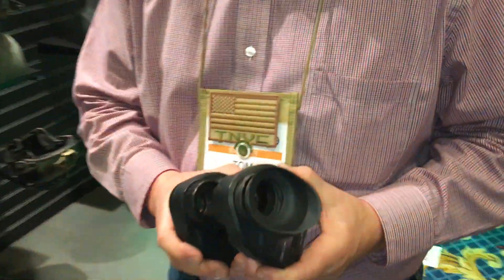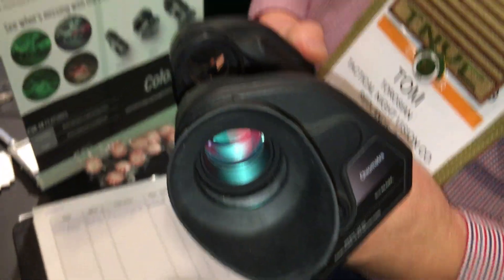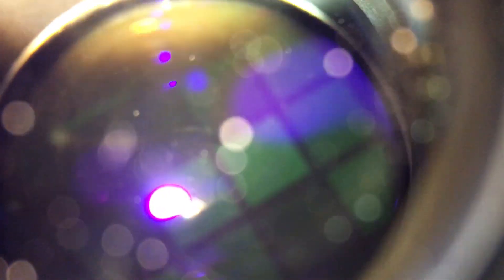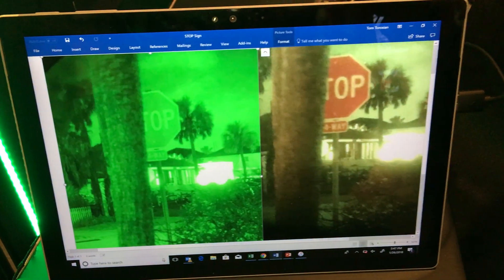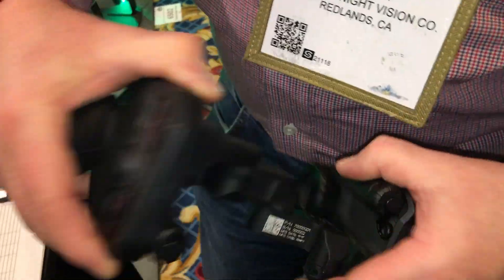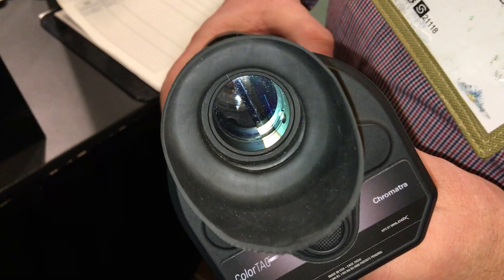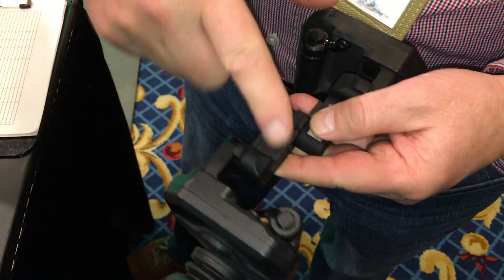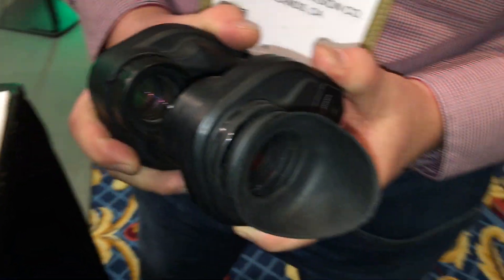TNVC/Chromatra ColorTAC CVA-14 Color Night Vision Module for Color Night Vision PVS-14!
Tom Torosian of Chromatra shows DefenseReview (DR) owner/editor-in-chief David Crane the TNVC/Chromatra ColorTAC CVA-14 Color Night Vision Module for the PVS-14 night vision monocular, which converts the green image into a color image for color night vision at SHOT Show 2018.